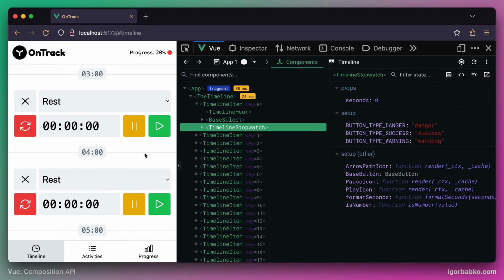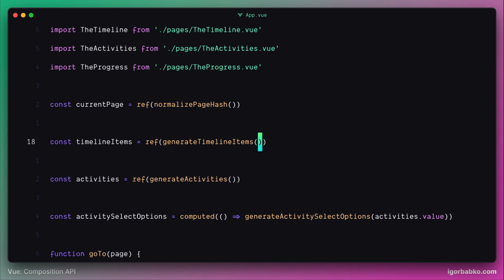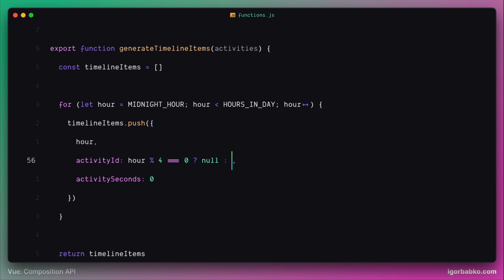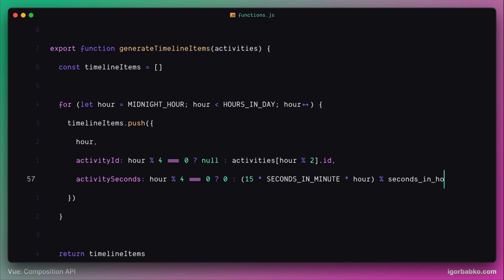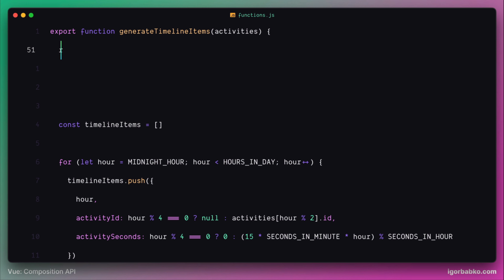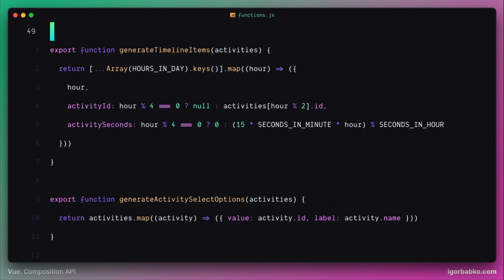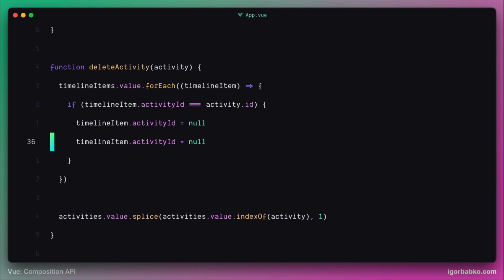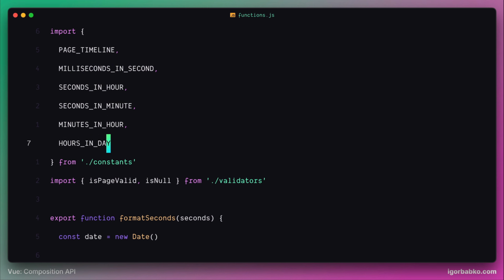Vue Composition API From Scratch #51 - Randomizing timeline item activities